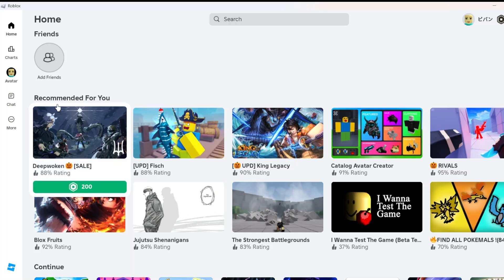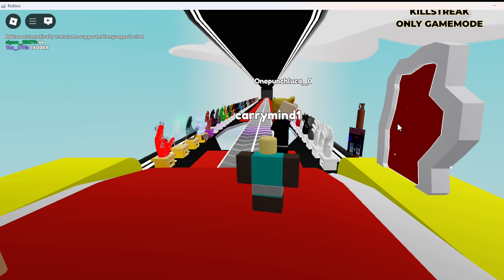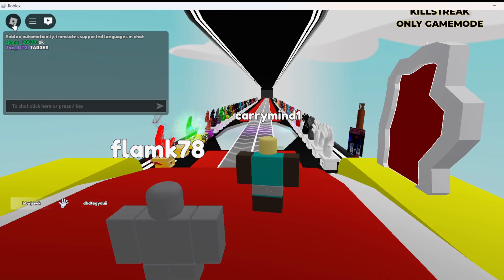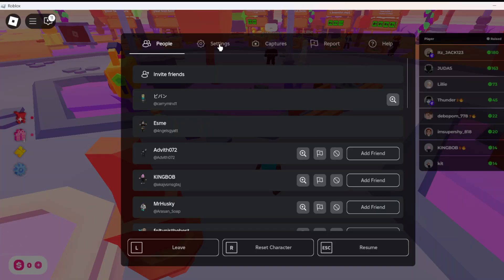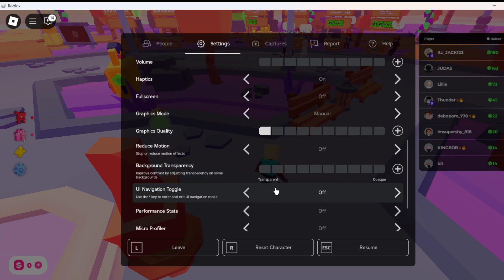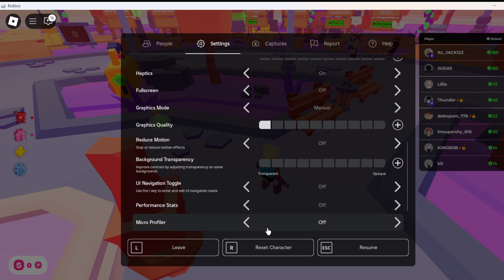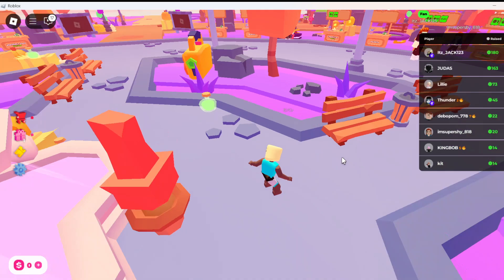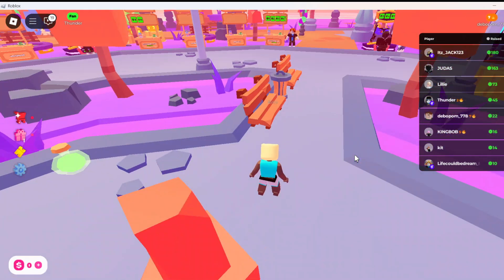How to disable ui navigation roblox | pc or mobile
In this video, we will go through how to disable roblox ui naviagation on roblox and how to turn off or on ui navigation on roblox mobile or pc.